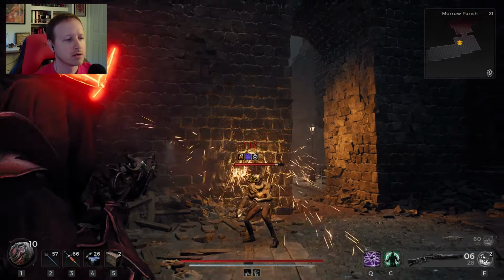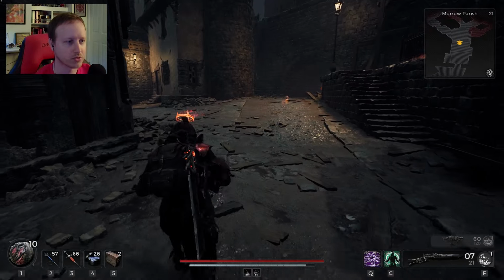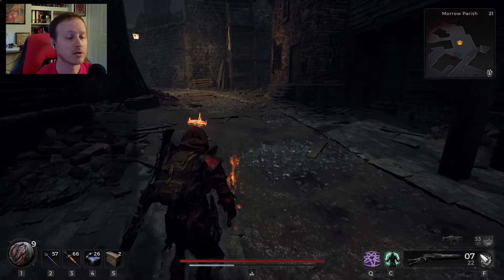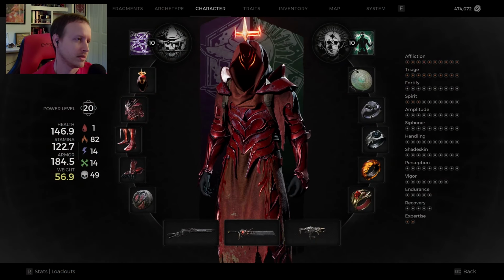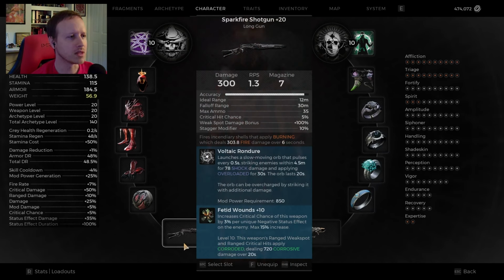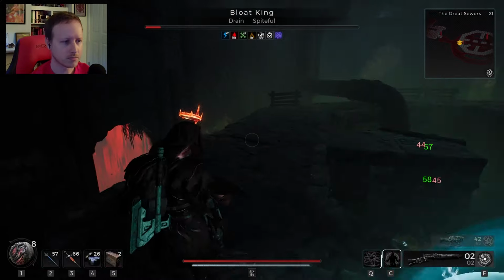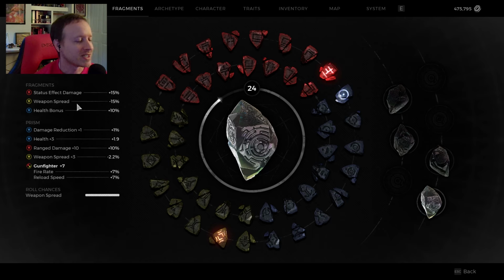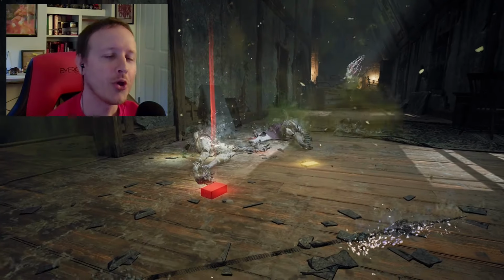Slow Burn | Remnant 2 Build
Status Effects and Slow